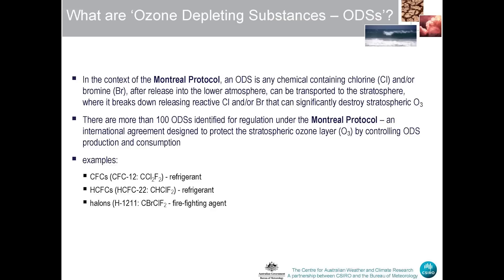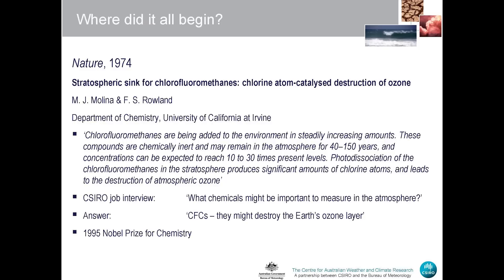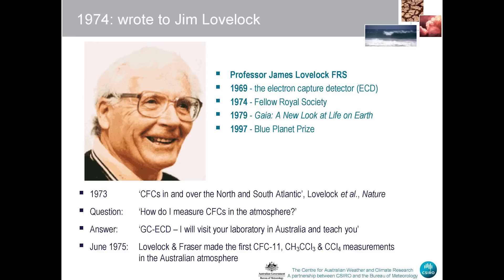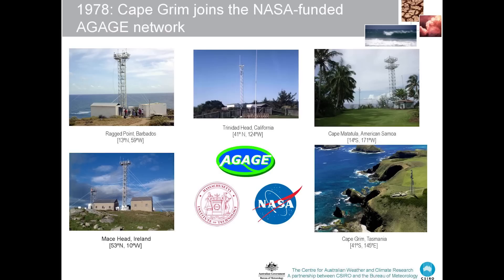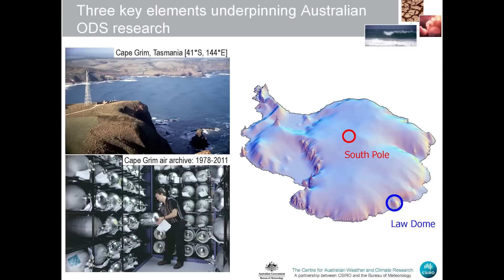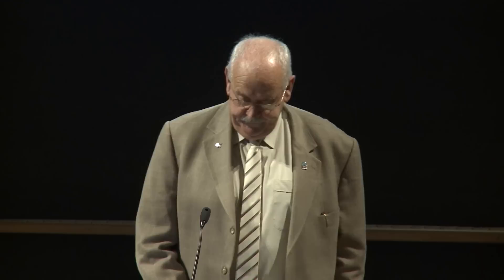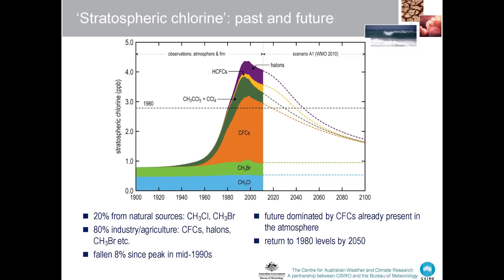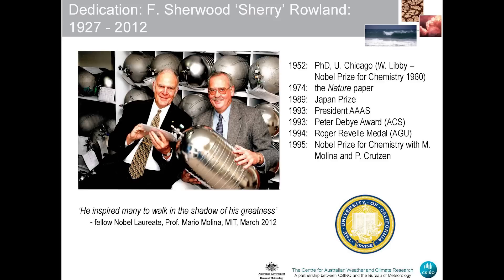Dr Paul Fraser - CSIRO - reduction in the atmosphere of ozone depleting substances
Dr Paul Fraser, CSIRO speaking about the reduction in the atmosphere of ozone depleting substances globally and from Australia at an event at the Shine Dome, Canberra on 13 September 2012  celebrating 25 years of the Montreal Protocol.  Dr Fraser also highlights the role that the Cape Grim facility in Tasmania has played in the global measurement of ozone depleting substances and the success of the Montreal Protocol.